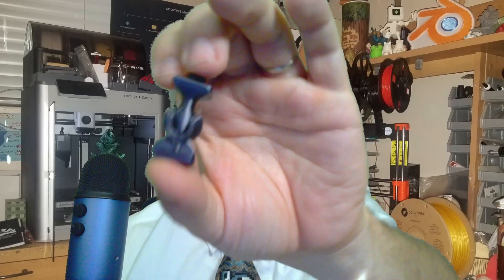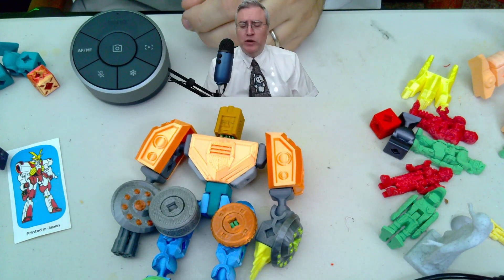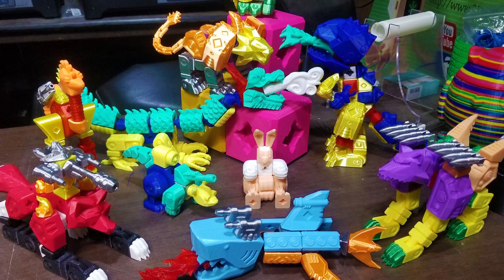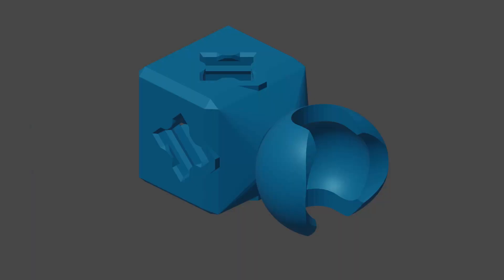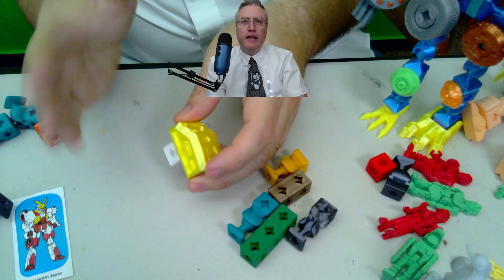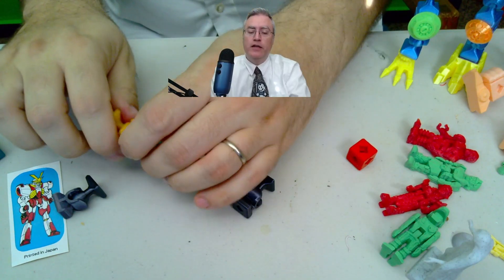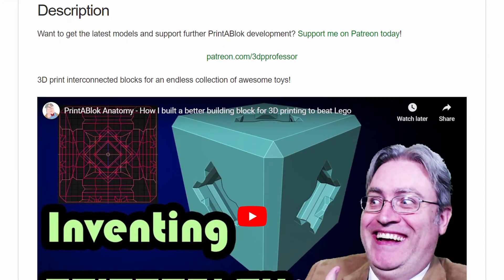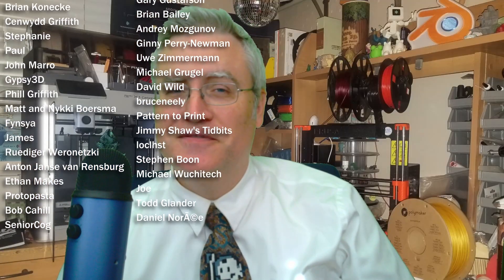This new PrintABlok is going to change everything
Check out the Ultimate PrintABlok Kickstarter bundle (Which has the new hinge in it)

3D Printing Professor is made possible by YOU!

I'm social!

0:00 Intro
0:39 BenQ Ideacam S1 Pro
2:18 What's a PrintABlok?
2:57 Marlin1974's Ball and Socket and Mech
4:01 The Problem
5:11 Enginnering a solution
9:30 Negative Tolerances
10:19 How I want to start over
10:50 The Ultimate PrintABlok Kickstarter Bundle
11:12 PrintABlok Robo sets
12:46 You're probably going to stop watching now